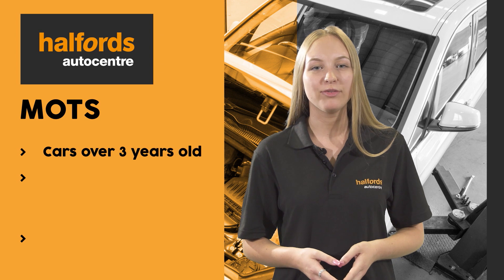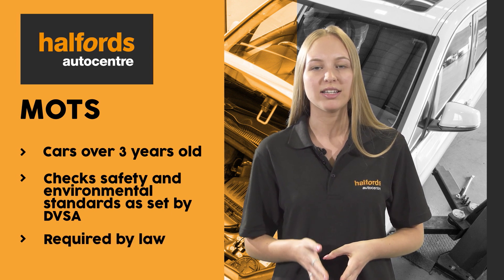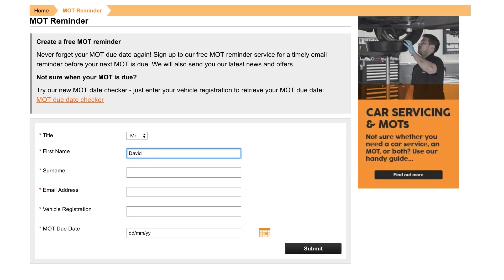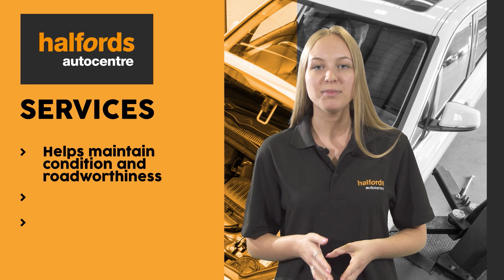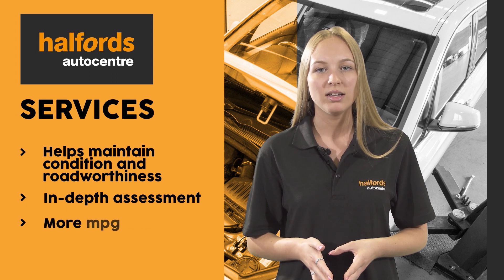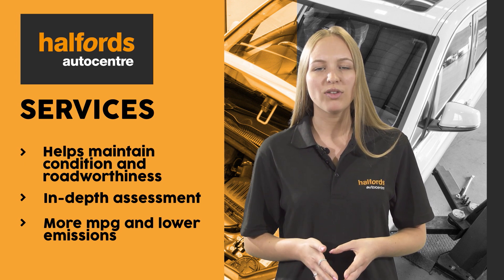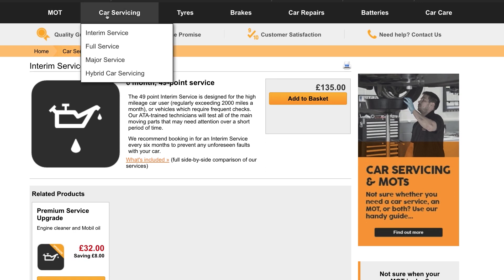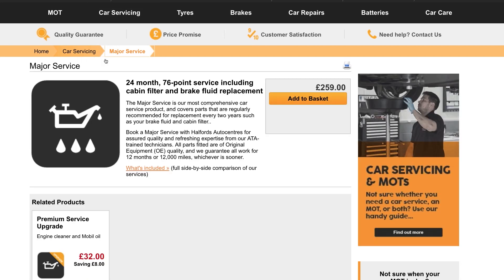MOT, Service or Both ?